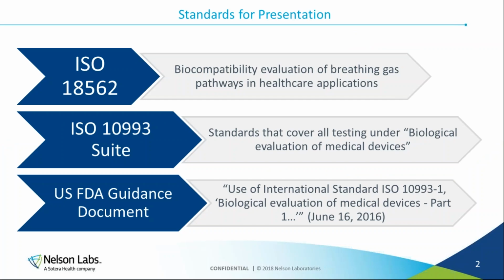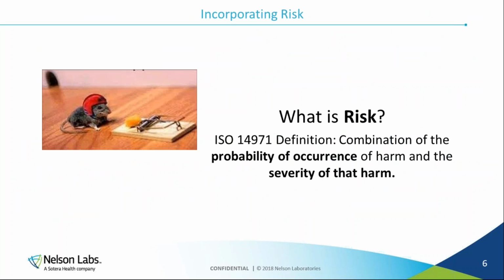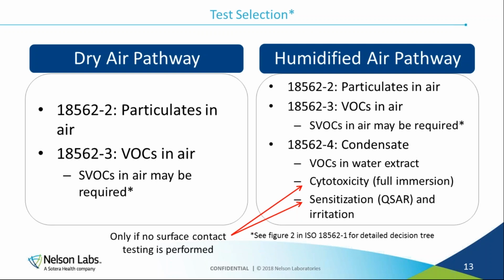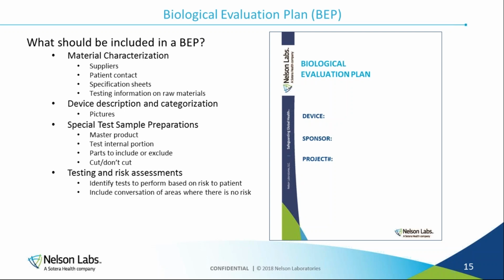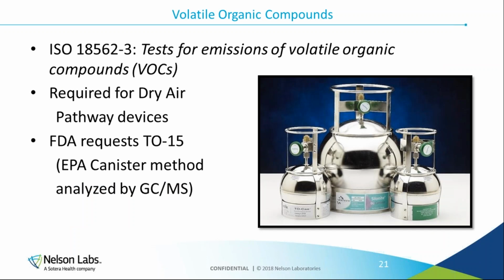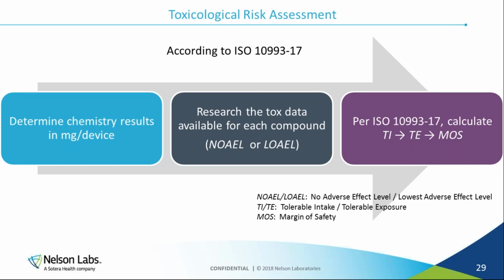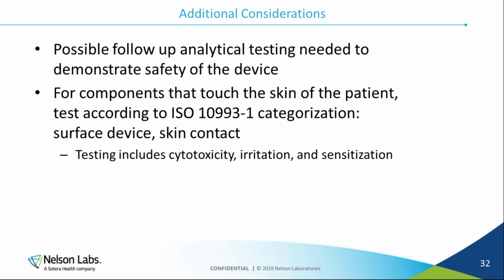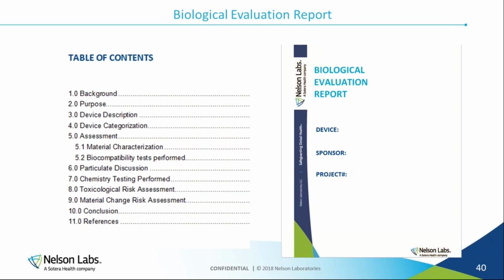Satisfying ISO 18562 & FDA Biocompatibility Regulatory Requirements for Breathing Gas Pathway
In March of 2017, the new ISO 18562 standard series was released. This four part standard covers the general principles regarding biocompatibility assessment of medical device materials which comprise the gas pathway. Some of the additional concerns will be addressed through the assessment of volatile organic compounds (VOCs), particulates, and leachable in condensate. The US FDA has recently recognized ISO 18562 parts 2 and 3 completely and portions of part 1 and 4. This series is meant to run as a perpendicular standard to the ISO 10993 standard suite providing supplemental testing and considerations for your overall Biological Safety Evaluation which should include a 3-step process: 1) Initial risk assessment – introduction of device, materials, processing, patient contact, areas of risk and mitigation steps; 2) Testing and risk assessments; and 3) Summary report concluding that the device is biocompatible.

What you'll learn:

o Overview of what is covered in each part of ISO 18562
o Integration of ISO 18562 into Biological Safety Evaluation and pertinent ISO 10993 testing
o FDA recognition of ISO 18562: what was accepted and what was not